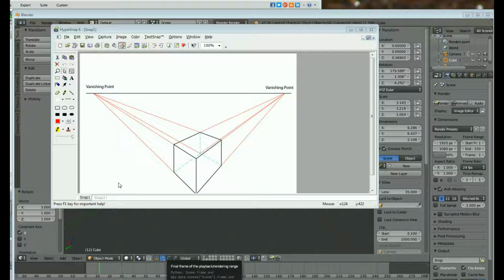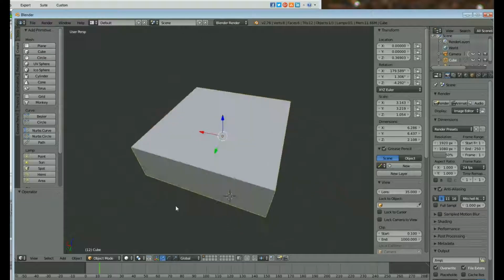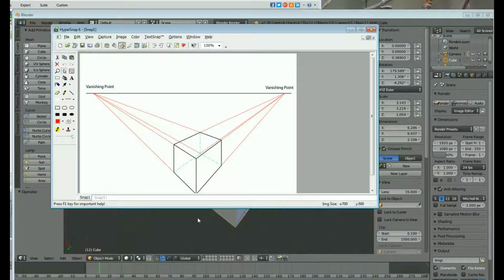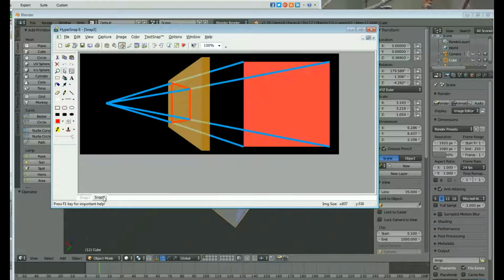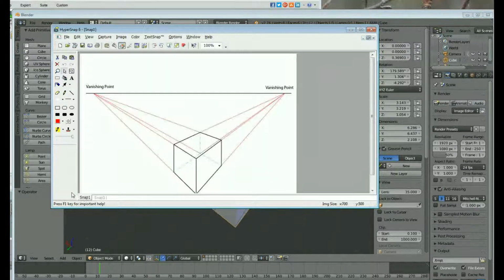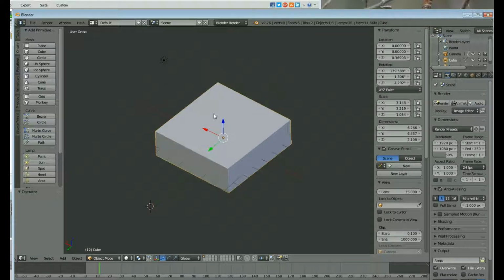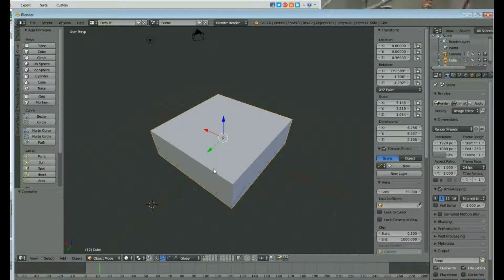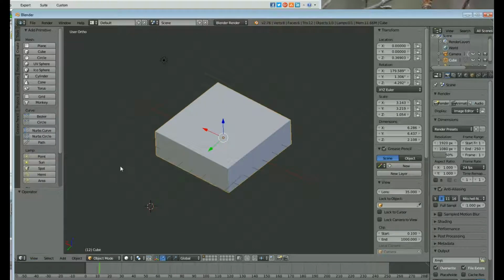Ortho vs Pers Views In Blender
Quick Explanation of Difference between Orthographic Perspective Modes in Blender